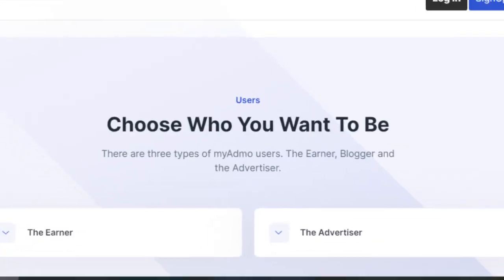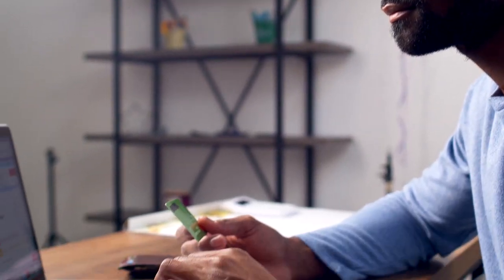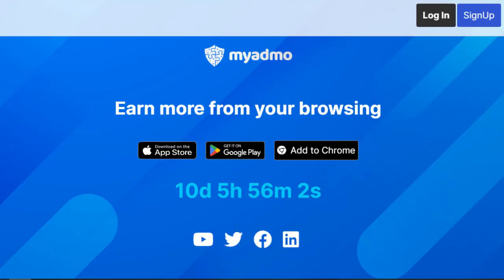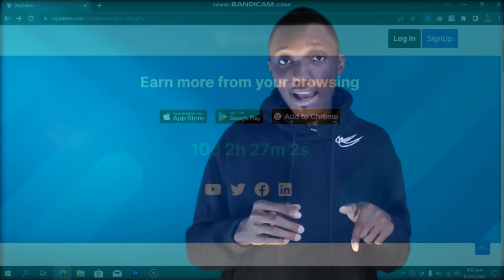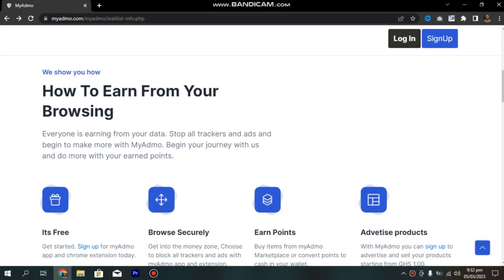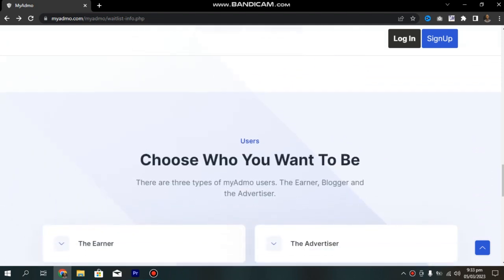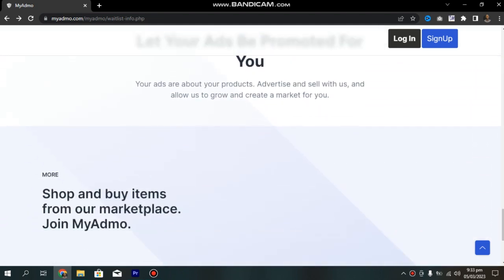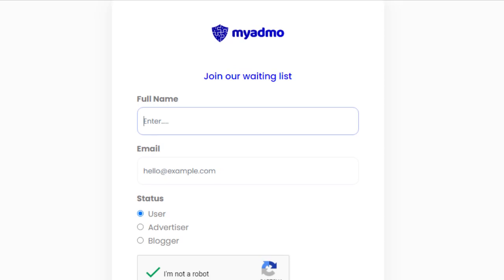KNUST students develop App to earn cash while watching ads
Welcome back to Just Know It.
KNUST students develop app which allows users to earn cash while watching ads. Two Computer Science students of the Kwame Nkrumah University of Science and Technology, Richard Adjetey and Philip Allotey are trying to change add experience with an App called myAdmo.

MyAdmo is an adblocker extension that does not only block ads but gives users points for the ads they view.

They then earn points they can use to purchase products in a marketplace provided by MyAdmo.

Do let me know if you need any information on anything. Much love :)